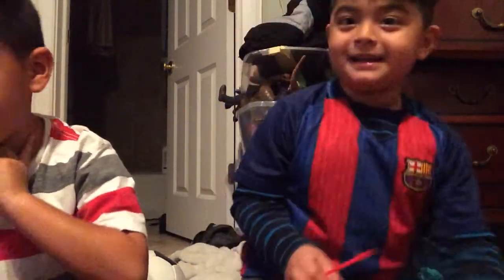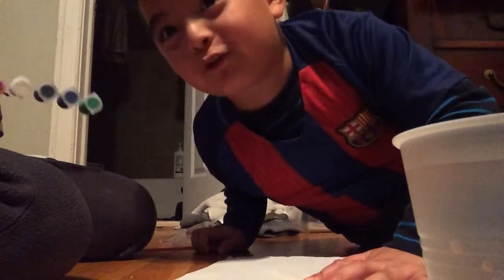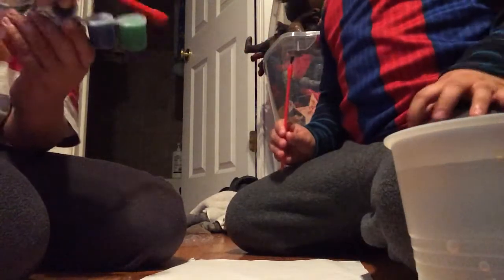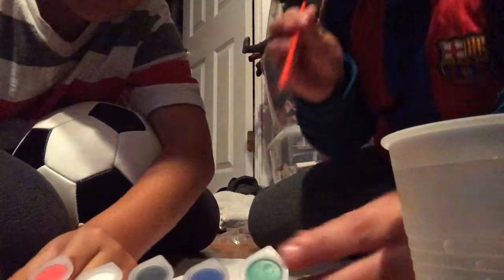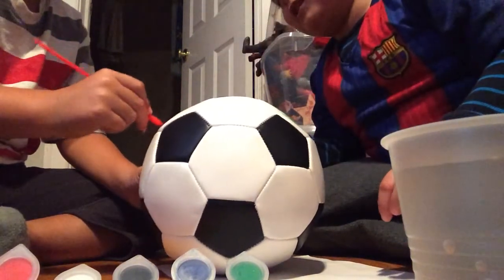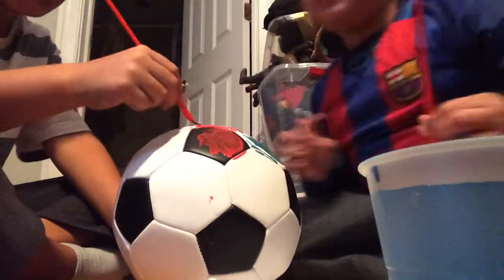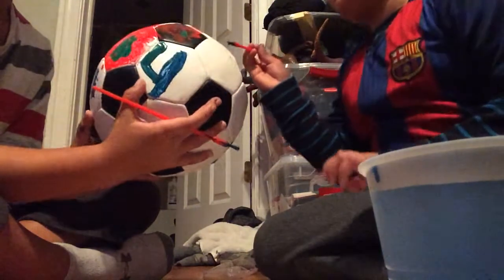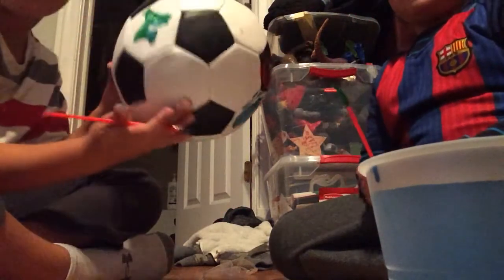Painting a soccer ball